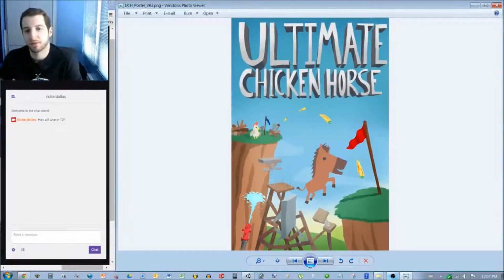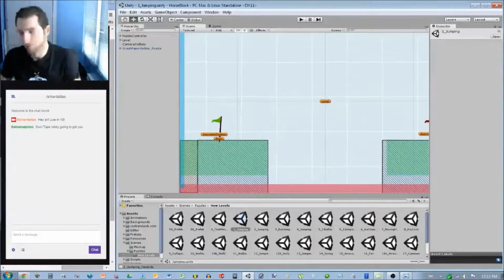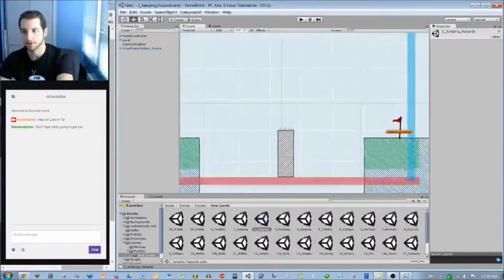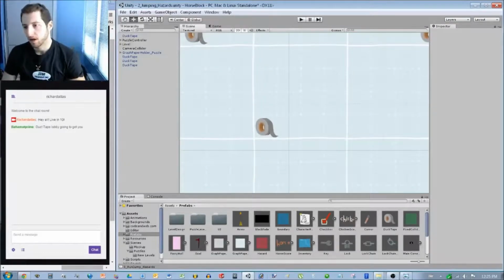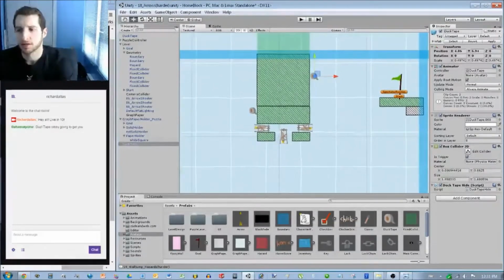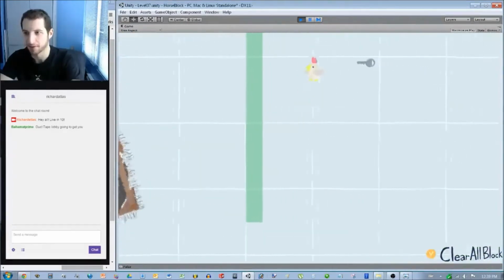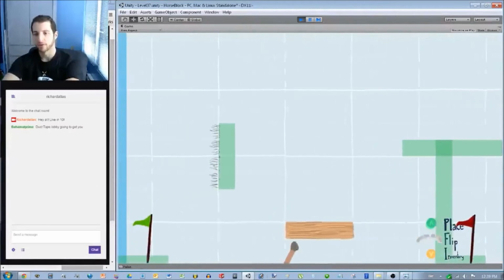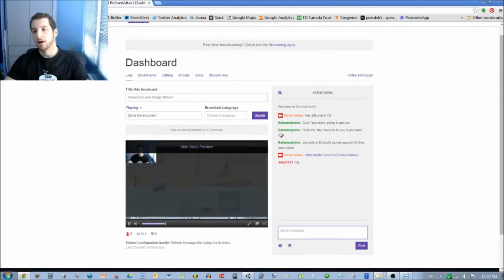Design for Pickups - Interactive Level Design (Jan 9)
This week we look at placing collectibles in the level, duct tape that you can use to unlock more characters and levels.